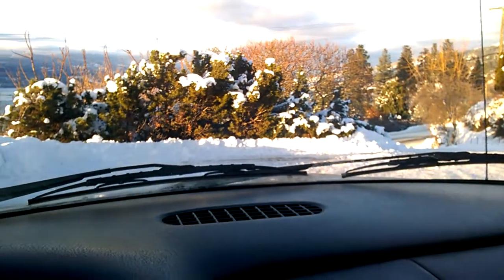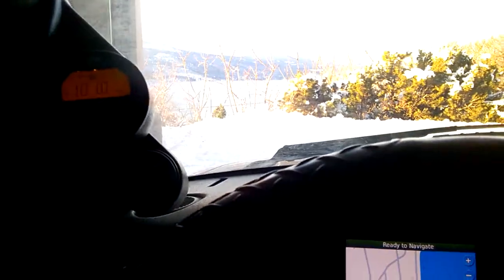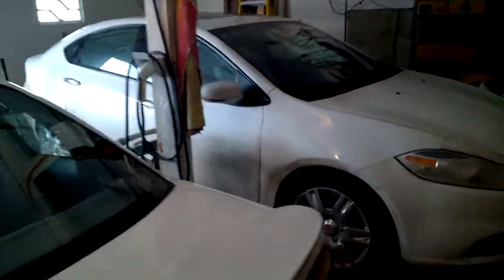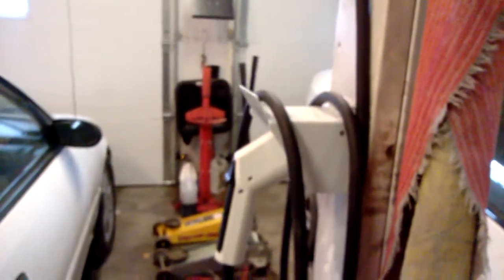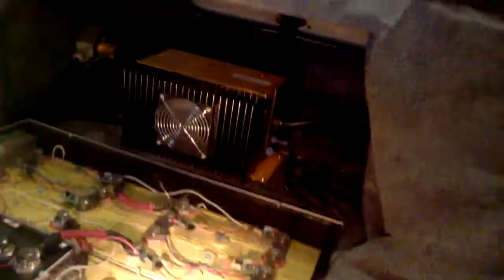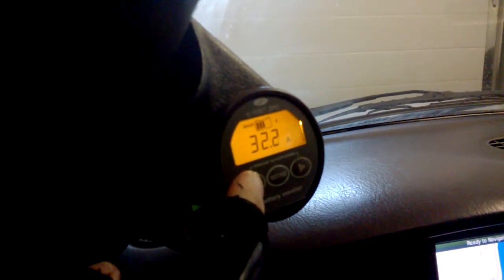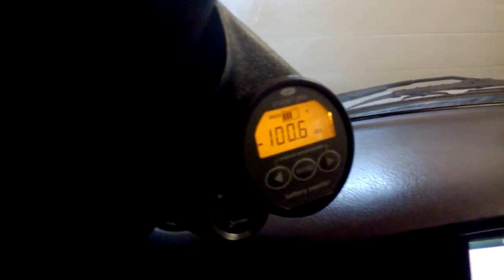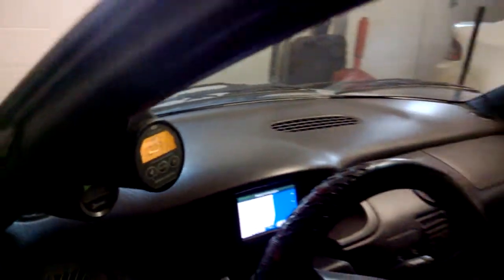DIY Electric Car 1998 Dodge Neon Part 7